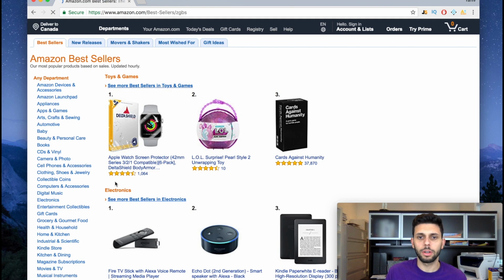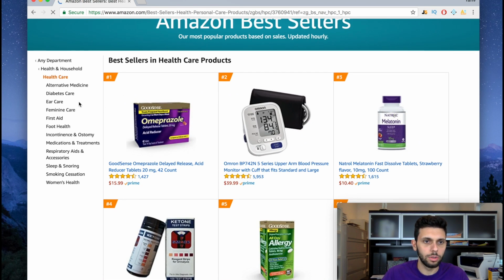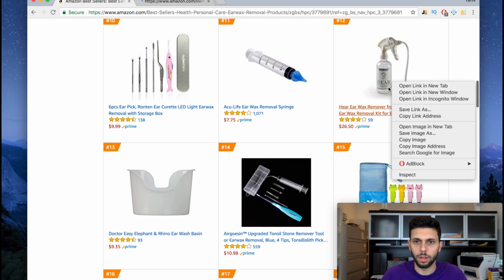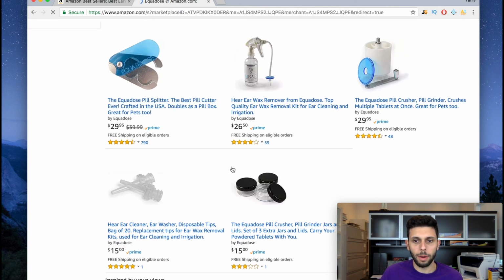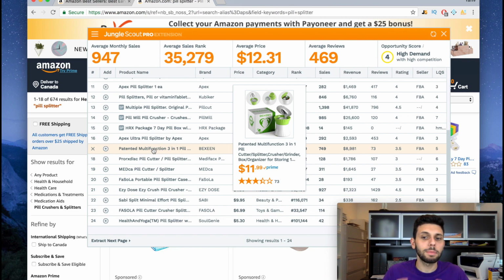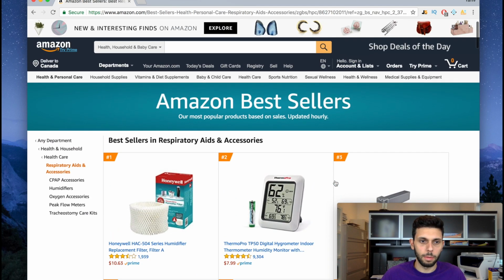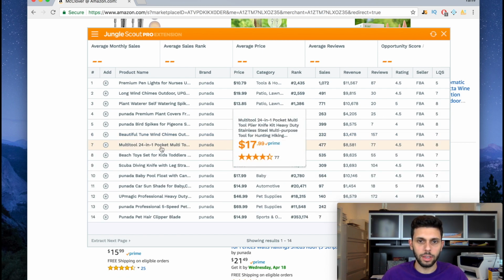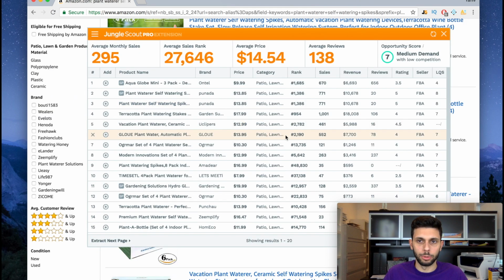FREE Product Research Method | Amazon FBA